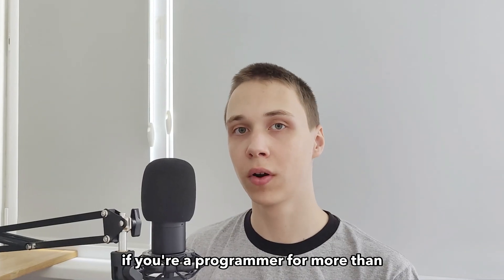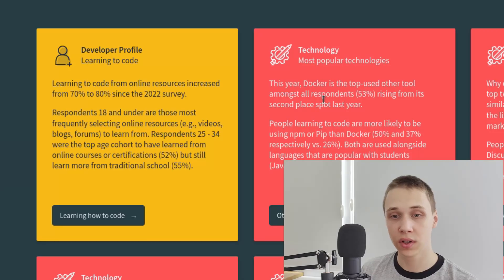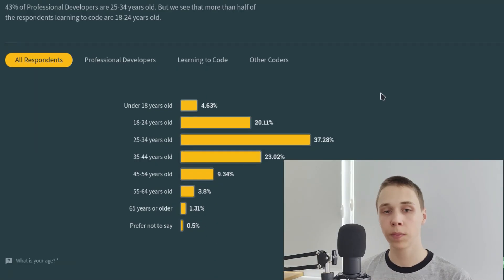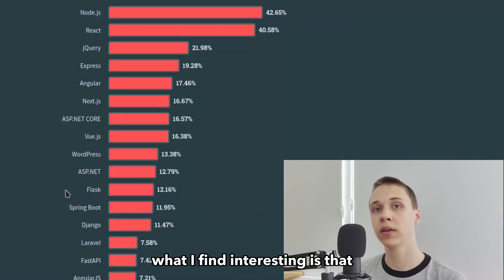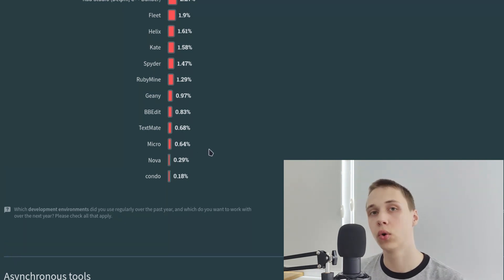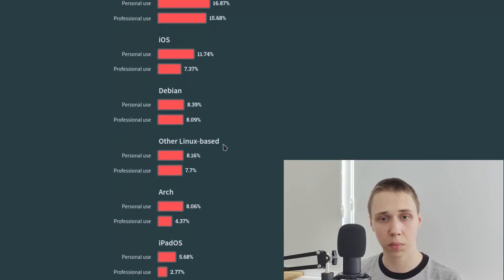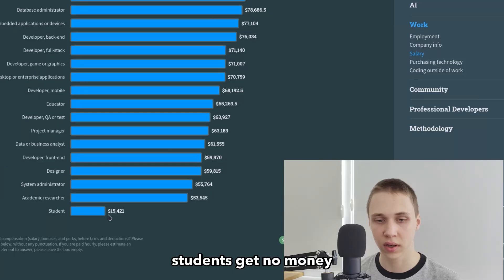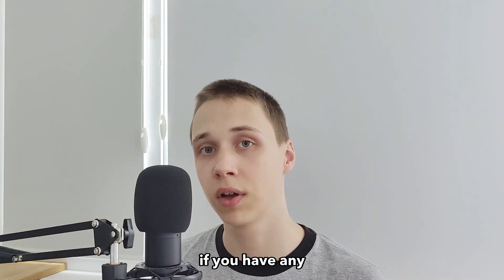Developer reacts to StackOverflow Survey 2023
The StackOverflow Developer survey is one of the biggest sources for assessing the popularity of programming languages, libraries, frameworks, code editors and etc. Let's explore the results of the newest survey!